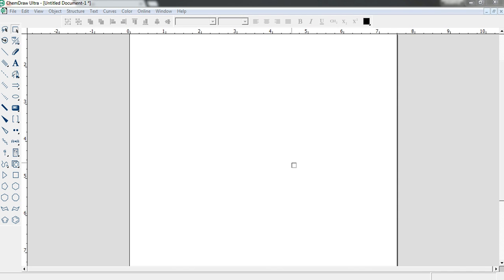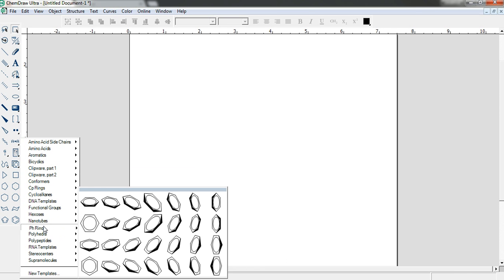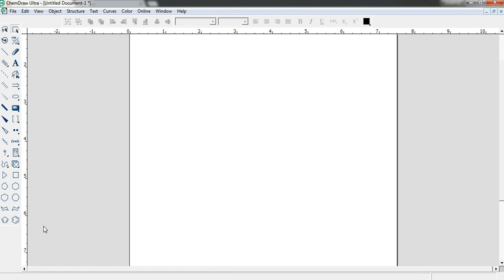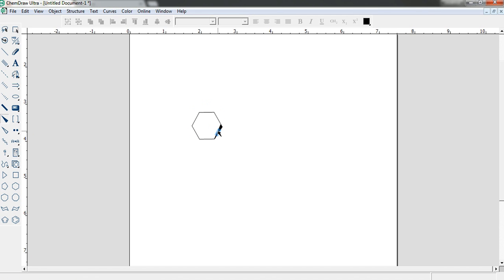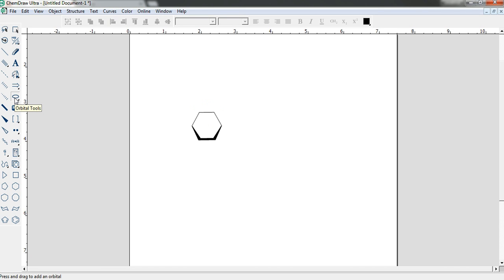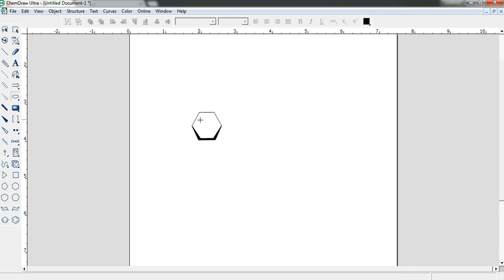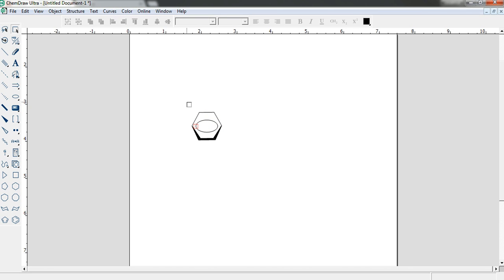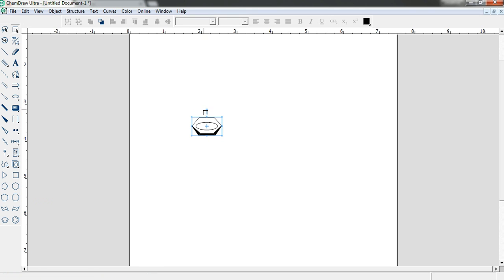How to draw simple chemical structures with chemdraw Lesson 12 ( how to draw templates of benzene)